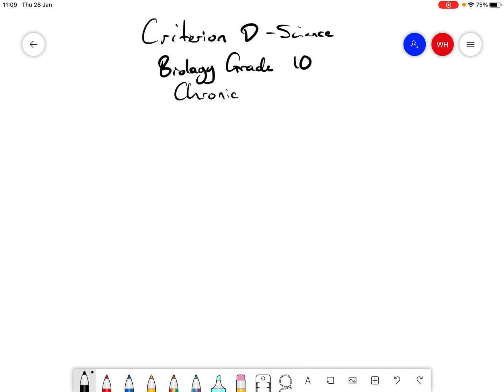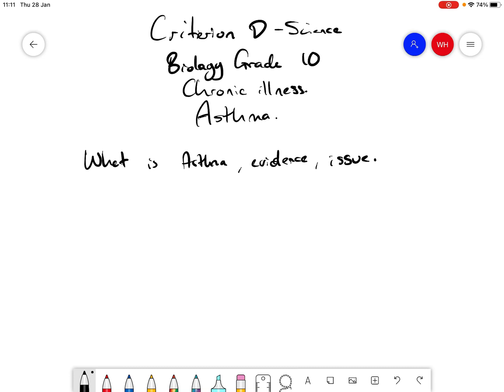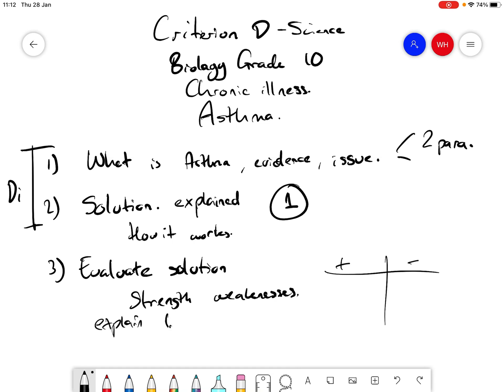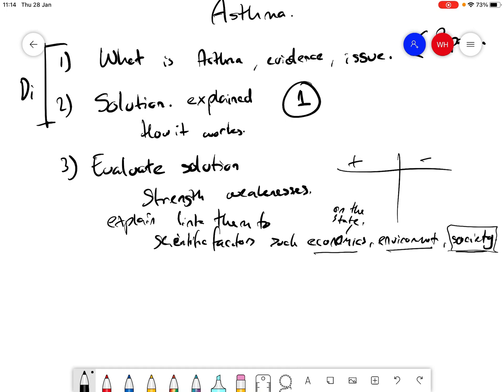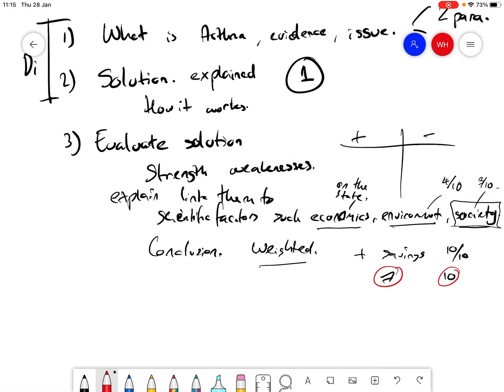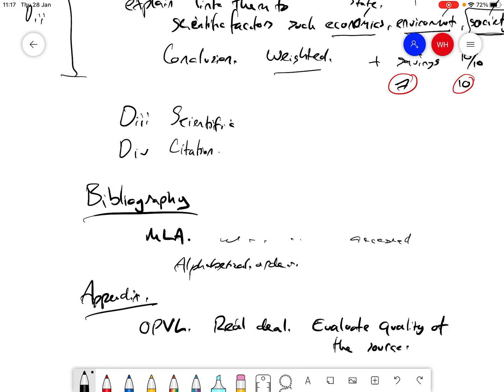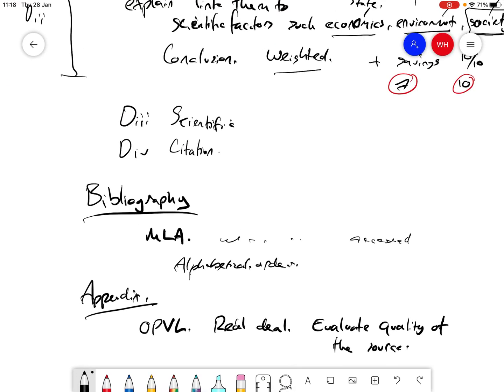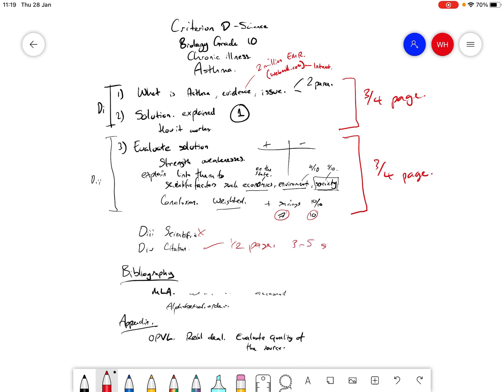Grade 10 Criterion D Biology Chronic illness guidance